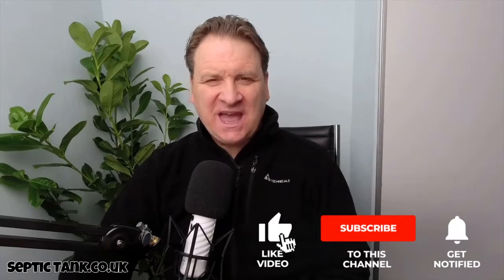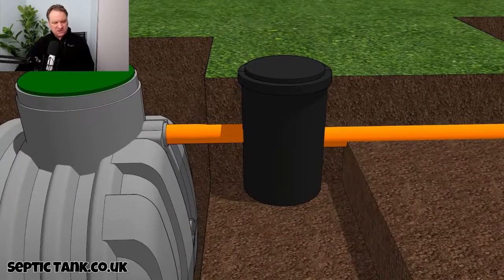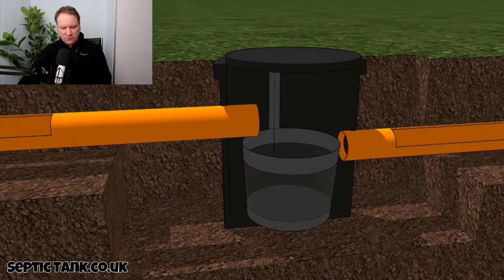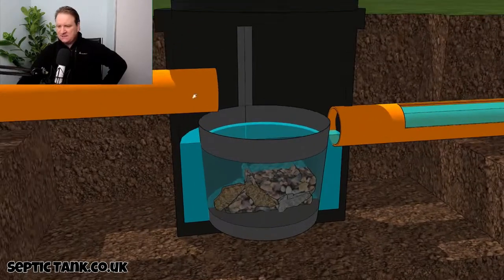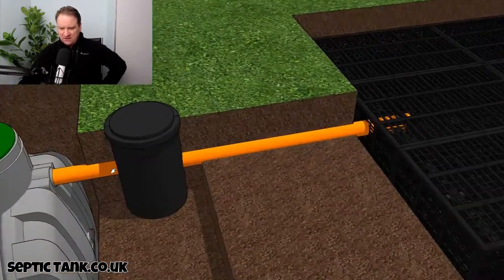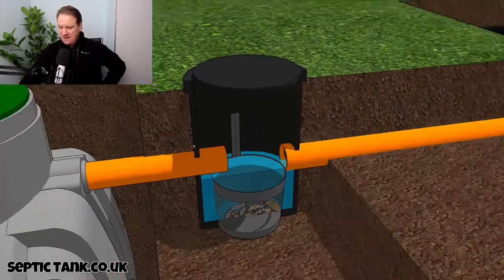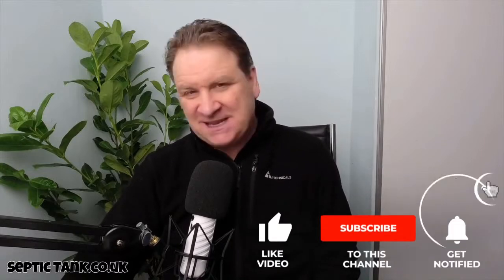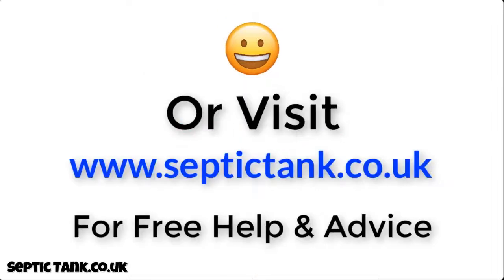What Is A Silt Trap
What is a silt trap and how do they work? This video will explain.